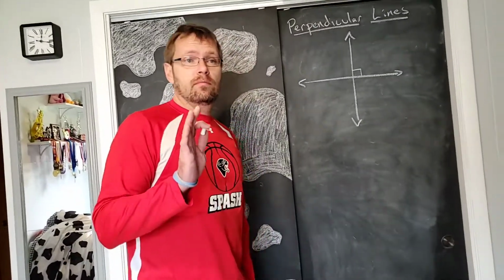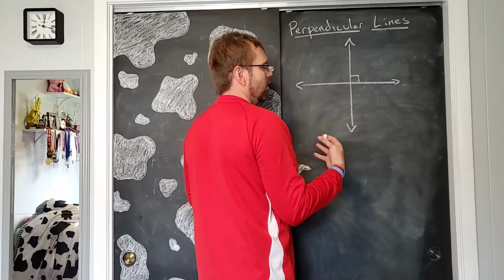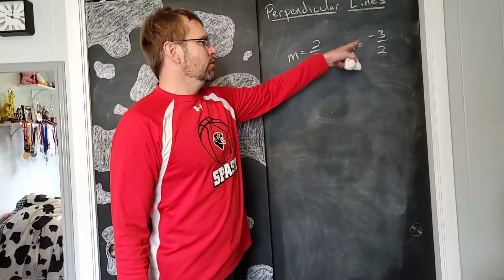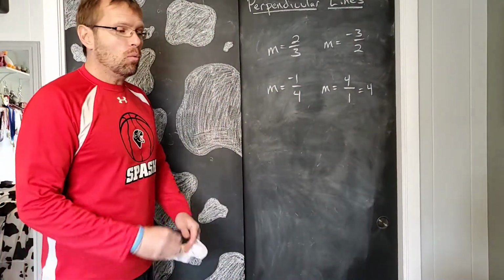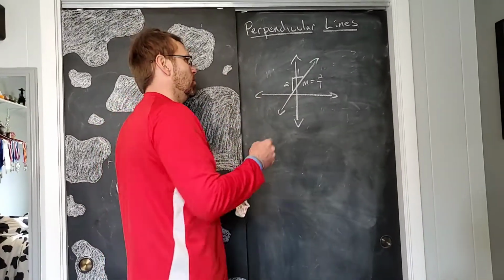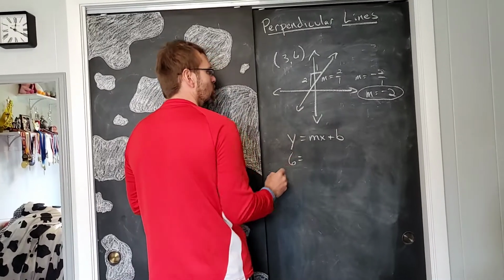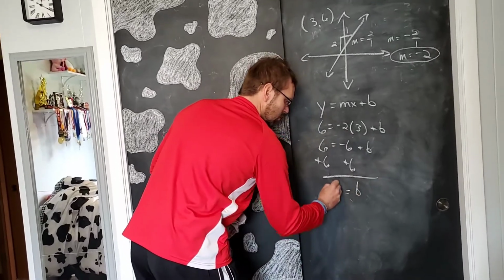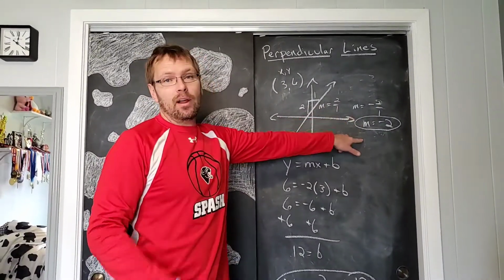May 13, 2020 - Perpendicular Lines